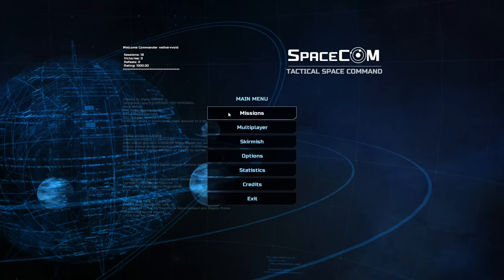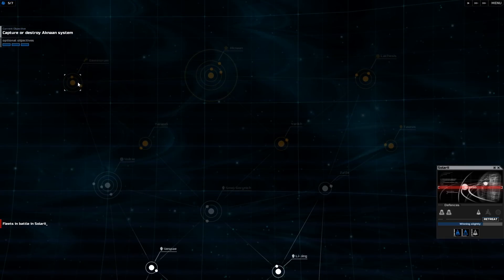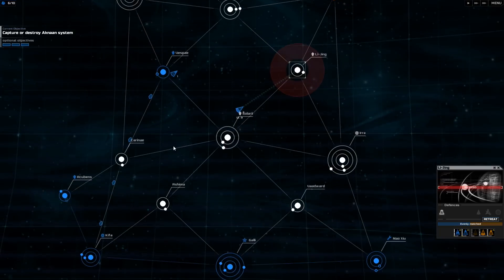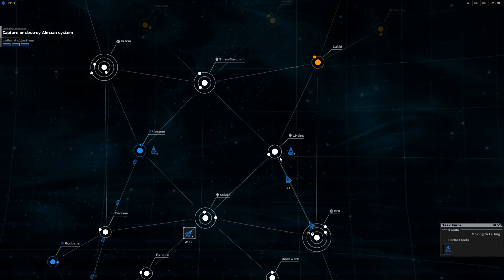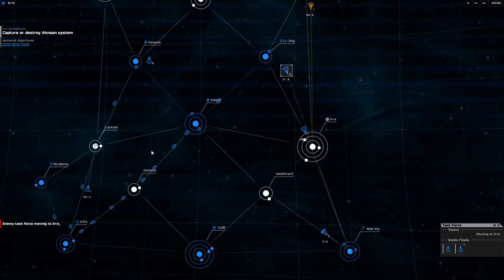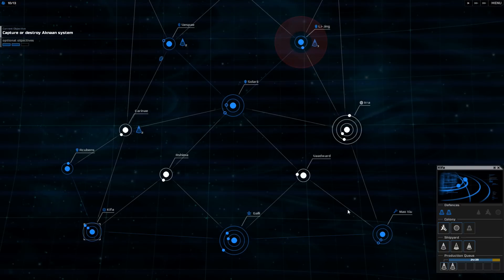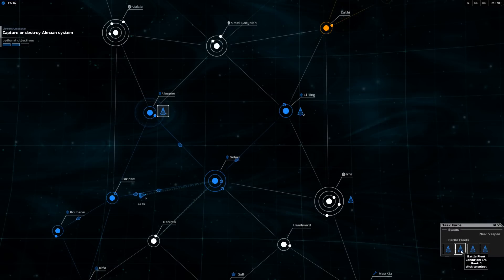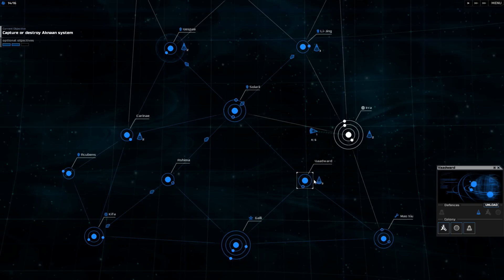SPACECOM - Ep 06 - Tutorial Missions - 10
SPACECOM

SPACECOM is a real time strategy game developed by 11 bit studios. It's a pretty fun game, with a very minimalist approach. You don't have to be twitch king to play this game, which I think is it's best feature actually!

SPACECOM is a multiplayer real time space strategy game by 11 bit studios. You can get it on steam at the following URL for $15 at the time I recorded the first episode.